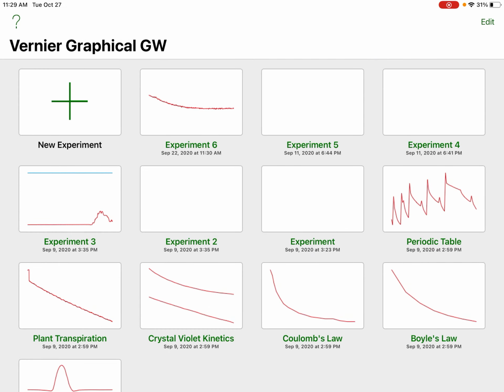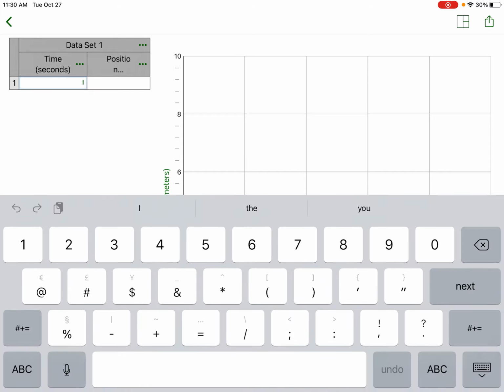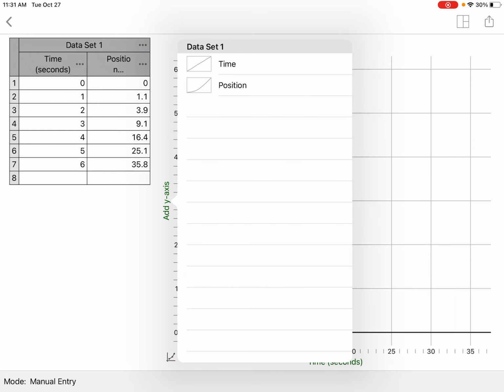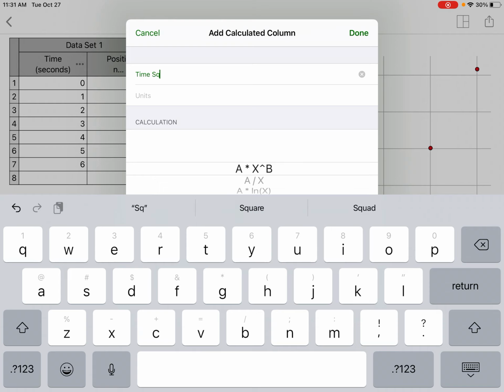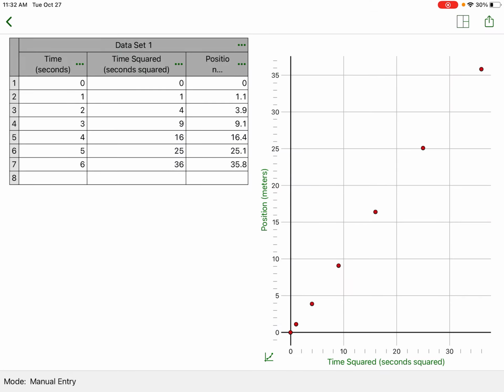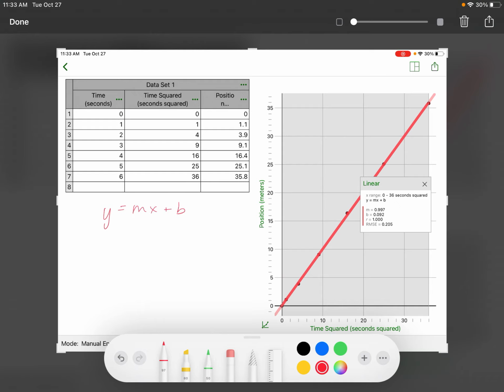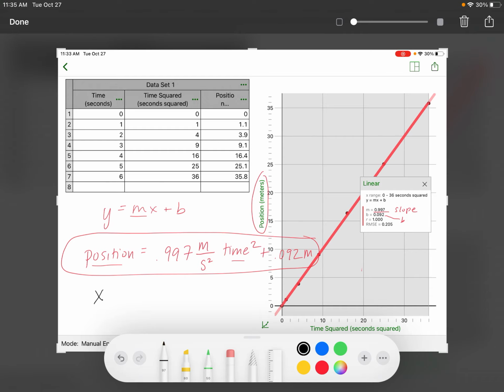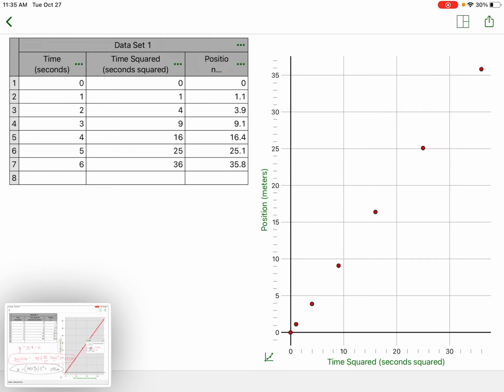AP Physics 1 - Graph Data in Graphical Analysis